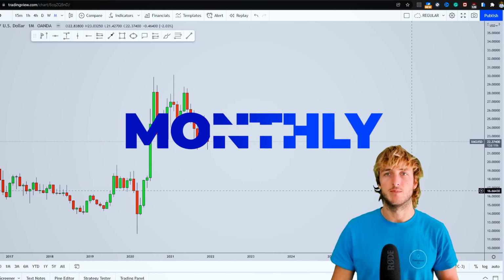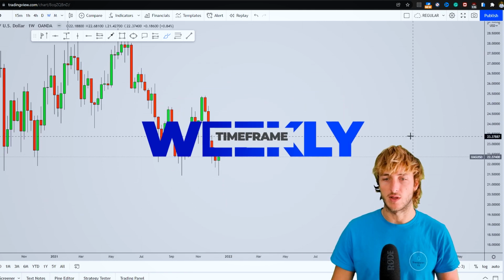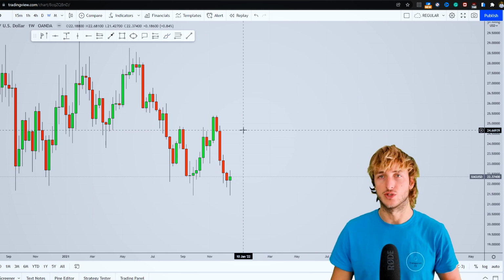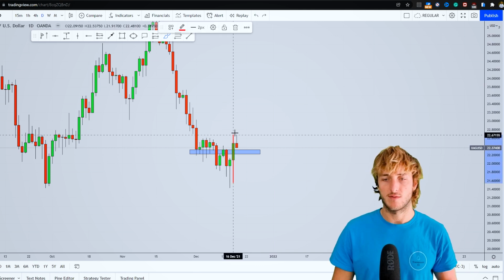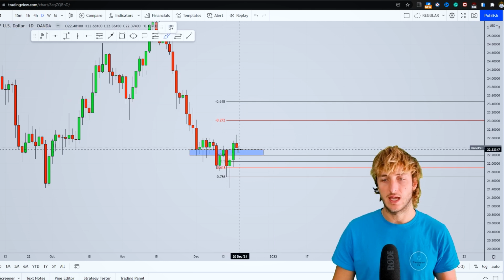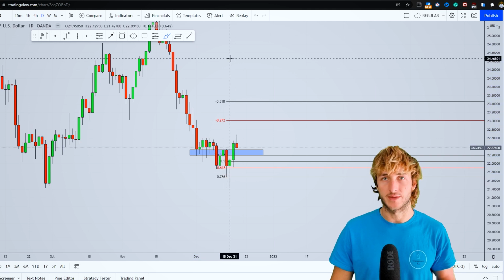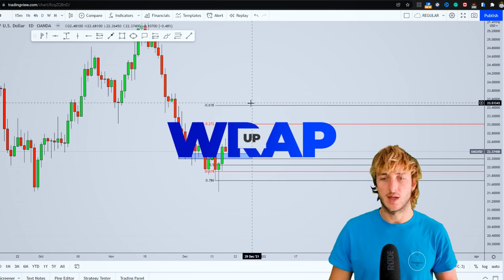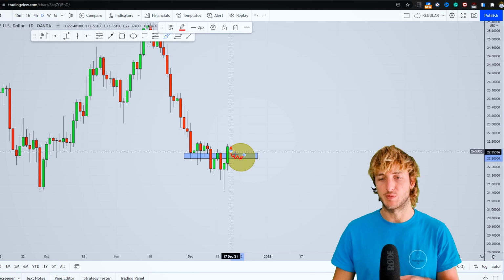SILVER Fx Trading Strategy & Analysis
In this video, I will be sharing my silver fx trading strategy & analysis so you can watch it to possibly improve your forex trading skillset.